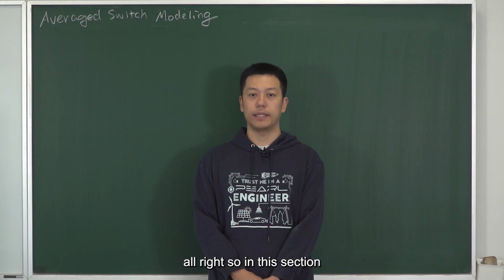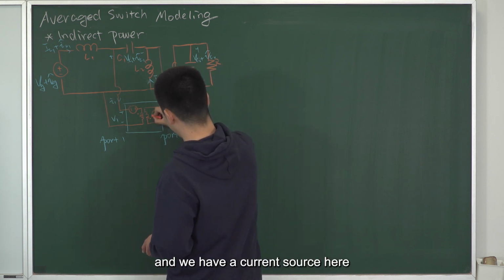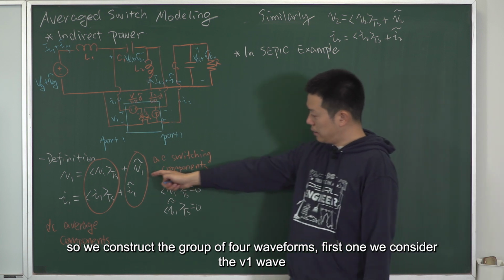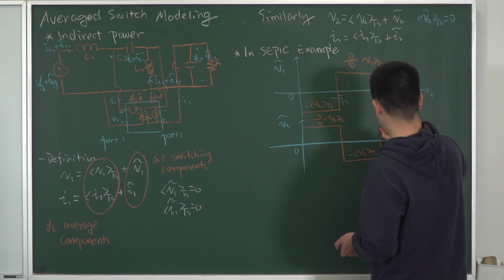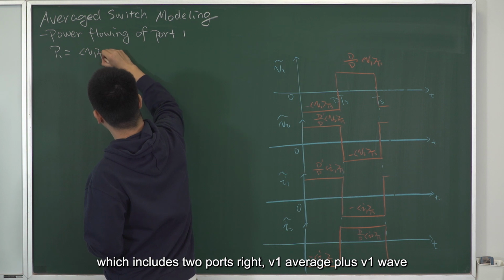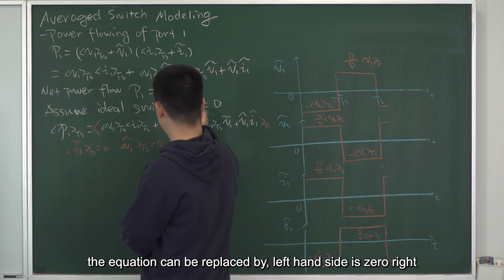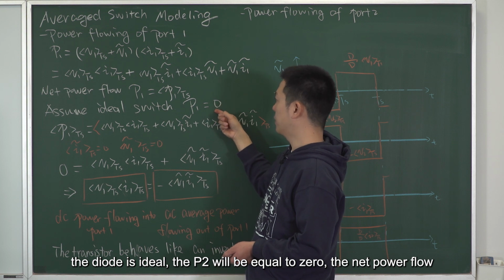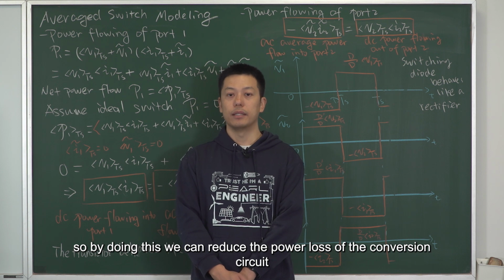18.2 Averaged Switch Modeling Indirect Power